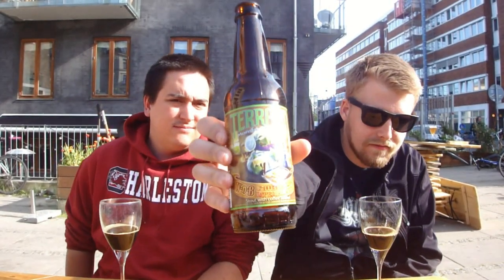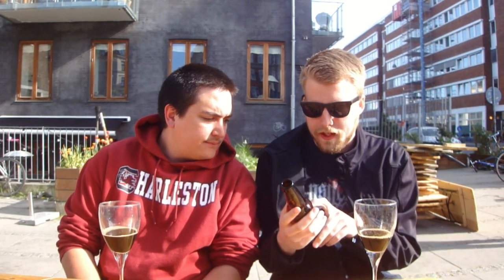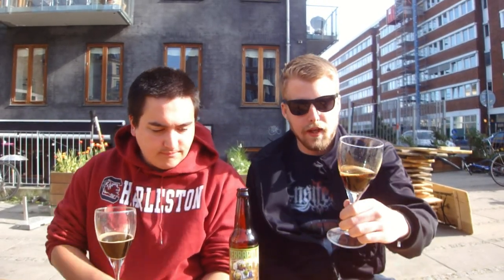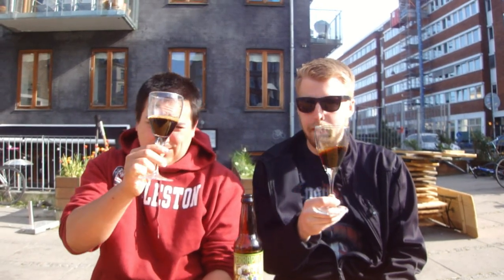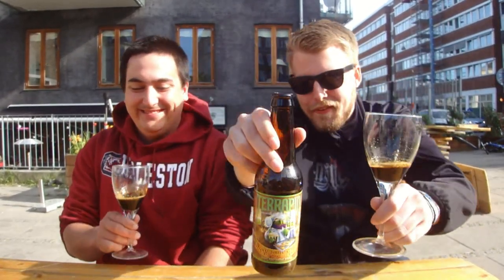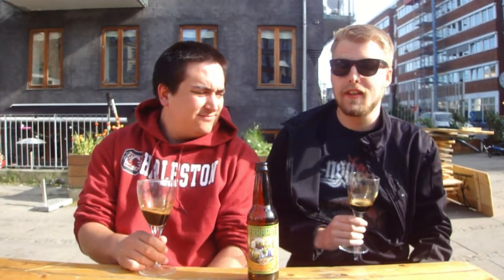TMOH - Beer Review 1345#: Terrapin Wake-n-Bake Coffee Oatmeal Imperial Stout (2012 vintage)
Information About This Beer:

Brewery: Terrapin Beer Company
Beer: Terrapin Wake-n-Bake Coffee Oatmeal Imperial Stout
Style: Imperial Stout
Location: Brewed by Terrapin Beer Company in Athens, Georgia USA.
ABV: 8,1%
Rating: 90/100